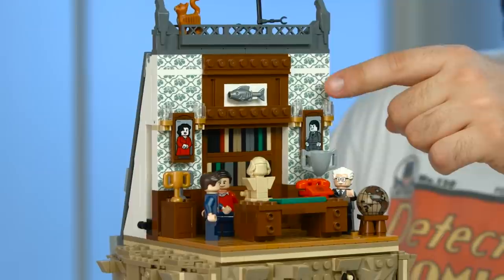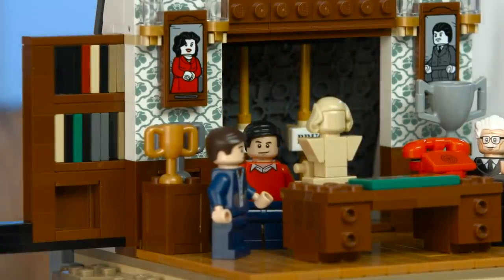LEGO DC Super Heroes 76052 Batman Classic TV Series Batcave Designer Video